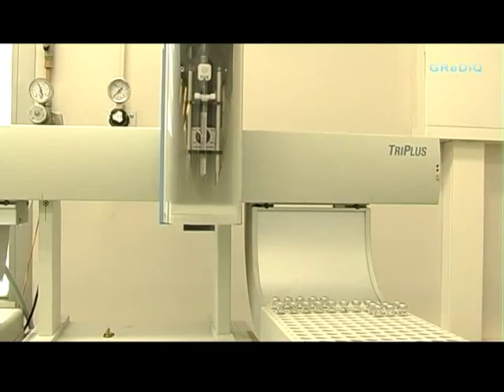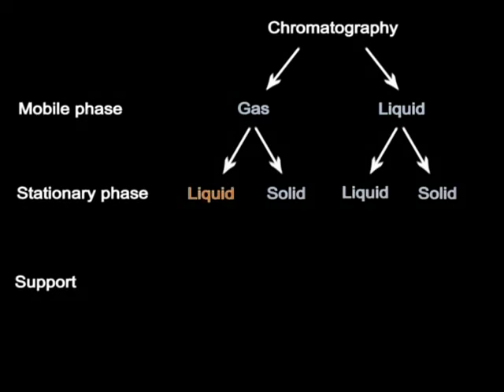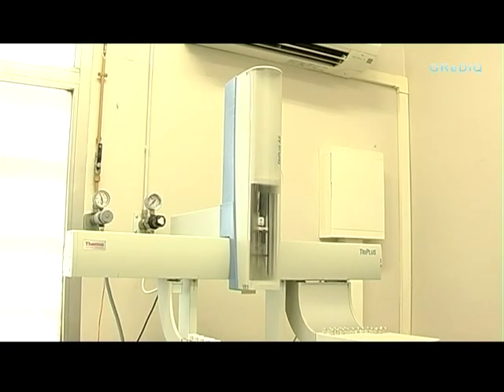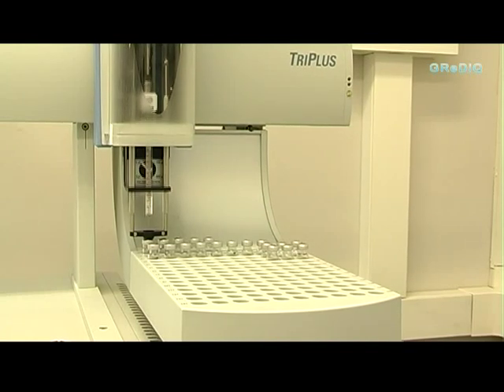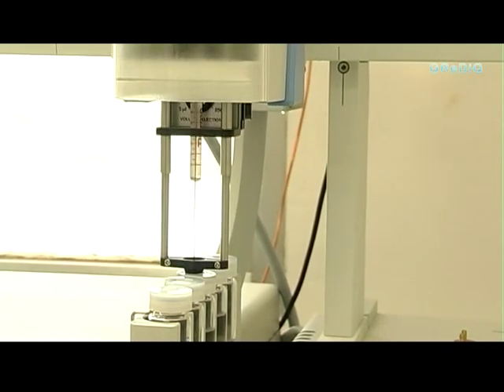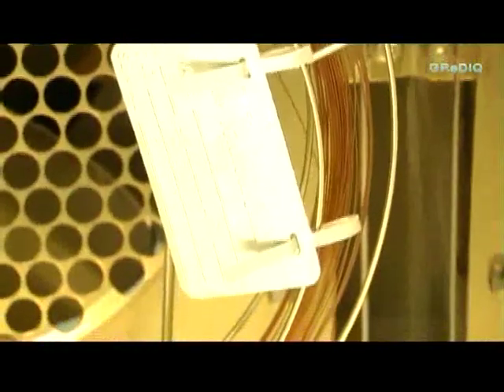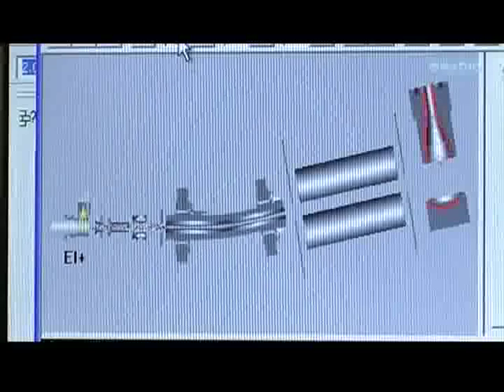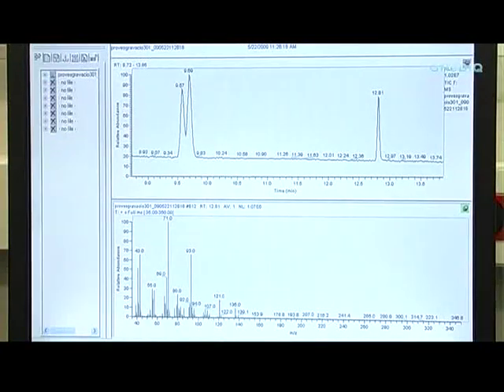Gas Choromatography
In this educational video clip we see a simple explanation about how the GC/MS works.

Gas chromatography is a chromatographic technique that can be used to separate organic compounds that are volatile. Or in other words, a gas chromatograph is a chemical analysis instrument for separating chemicals in a complex sample. Therefore, GC/MS helps us analyse the constituents of a fragrant substance and print out a clear (or nearly clear) formula of it. This way, we can see what the natural oils are made of and how much of what ingredient gives us the smell of that oil.

Professionals working with GC analyze the content of a chemical product, for example in assuring the quality of products in the chemical industry; or measuring toxic substances in soil, air or water. GC is very accurate if used properly and can measure picomoles of a substance in a 1 ml liquid sample, or parts-per-billion concentrations in gaseous samples.

In a semi-legal aspect, GC/MS is also used in de-constructing famous perfumes, obtain their formulas and try to duplicate them. "Fake perfumes" owe their existence to this apparatus.

GC analyses are mostly not push-button operations. Which means, you cannot simply drop a sample vial into an auto-sampler's tray, push a button and have a computer tell you everything you need to know about the sample. According to the substances one expects to find, the operating program must be carefully chosen.

Being a GC operator needs expertise, education and skill.

For more information about everything related to the sense of smell, please